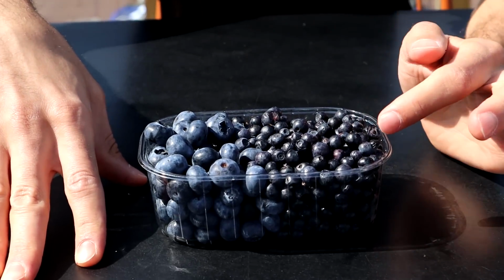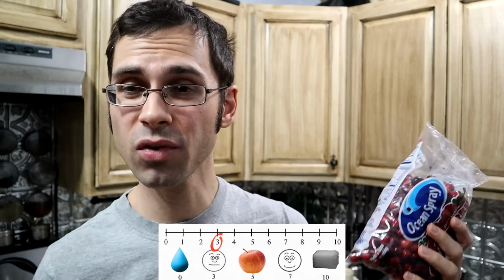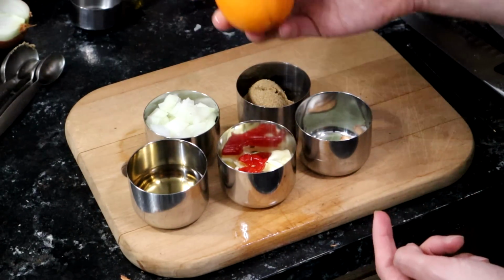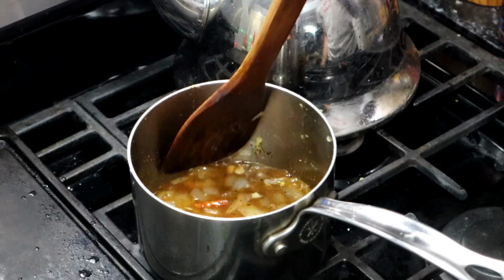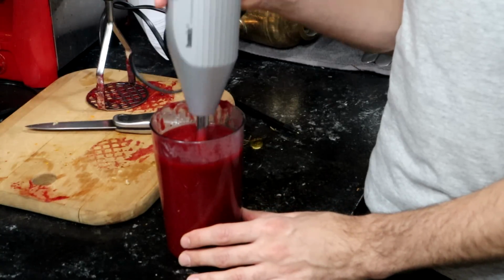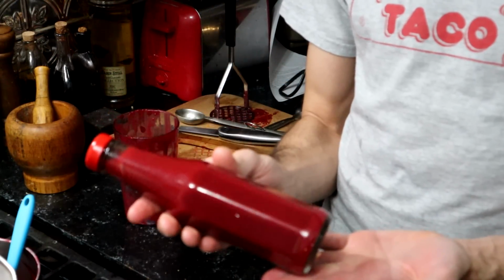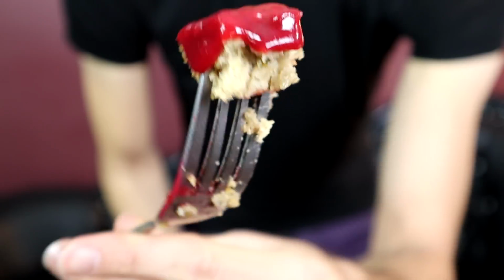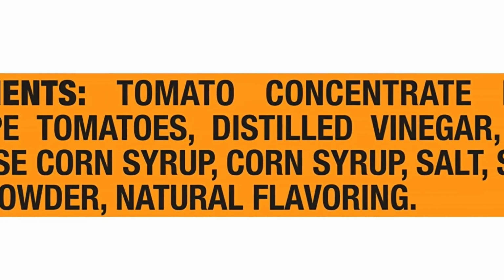CRANBERRY SAUCE KETCHUP : The Best Condiment For Thanksgiving! (and every other day)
Episode 514: Cranberry Ketchup
Latin Name: Vaccinium macrocarpon
Location: New York City, USA

Recipe(?)
1 12 oz bag cranberries
1 orange
1/4 cider vinegar
1 clove garlic
1/2 small onion
1 small hot chili pepper
4 Tbs Brown sugar
1 bay leaf
1/4 tsp celery seed
1/2 tsp salt
2 allspice berries
1/4 tsp cinnamon
1 clove

1. wash orange, remove outer peel and set aside. Use microplane if you have one.
2. cook onions, garlic and chili in a little oil until translucent
3. add spices and orange rind, cook for a couple minutes
4. add vinegar, orange juice. bring to boil
5. add cranberries and cook until the cranberries break down. use potato masher to aid process.
6. cook for 20-30 minutes, add a splash of water if too dry, maintain a ketchup like consistency
7. remove bayleaf and throw it out the window of a speeding car
8. blend mixture
9. pass mixture through a sieve using a rubber spatula (or use a food mill if you have one) add water if the mixture is too thick.
10. Fix mistakes: Taste the ketchup.
a) If its not sweet/salty enough add more.
b) If it's too sweet/salty pour it on your neighbor's lawn and try again.
c) If  If its too thick, thin out with a little water.
d) If its too thin you can boil off some of the liquid.
Keep in mind that the ketchup will thicken a little when chilled. Flavors also may mellow out a bit.
11. store in fridge to chill.

"Esther's Waltz" by Esther Abrami
"No 1 A minor Waltz" Esther Abrami
"Bittersweet Waltz" Sir Cubworth